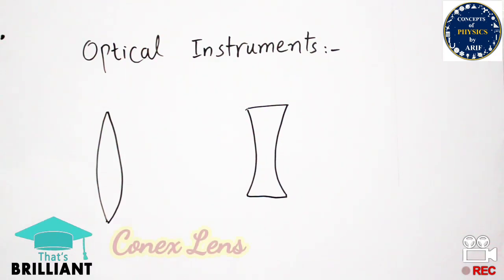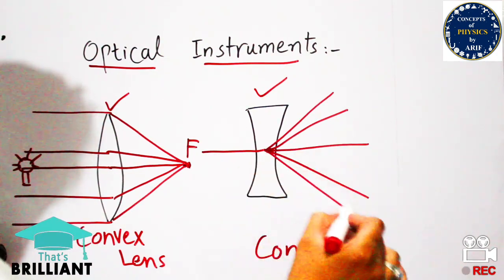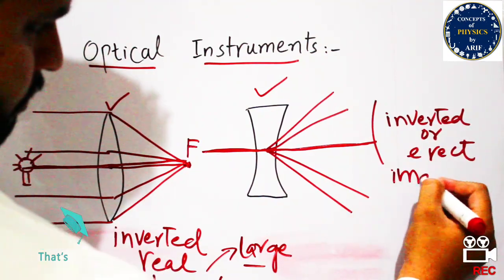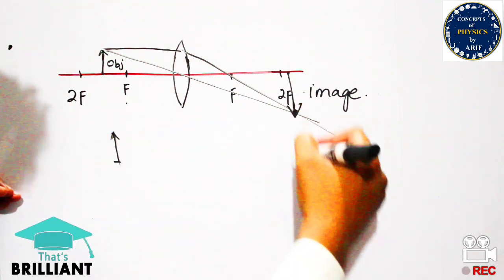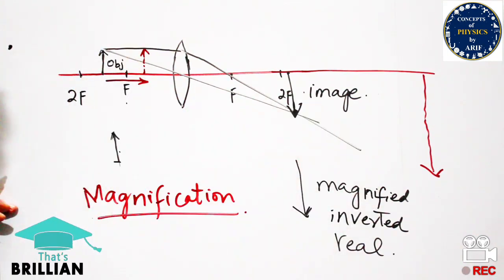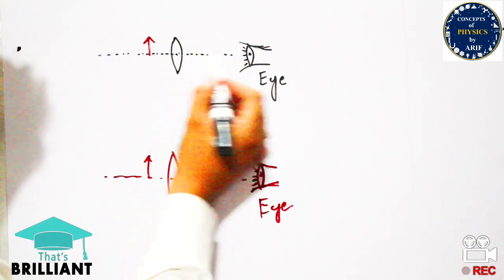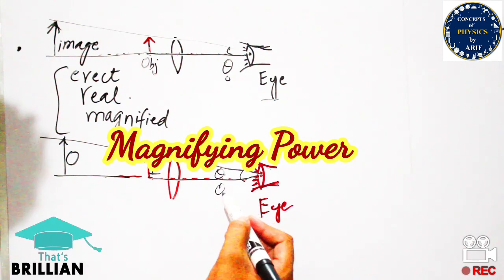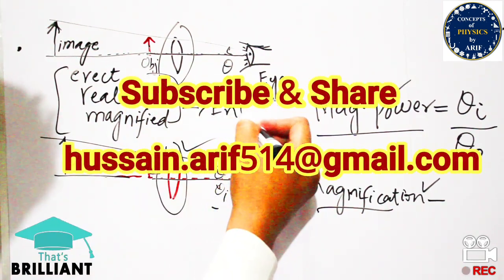Lecture 55: Convex & Concave Lens | Optical Instruments | ECAT & MCAT | Physics 11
This lecture is the description of Optical instruments in Physics with a brief explanation of the Convex lens and Concave lens along with their application and characteristics.
I have also discussed the Magnification and Magnification Power of Lens specifically Convex Lens. For all college students specially ECAT and MCAT aspirant.